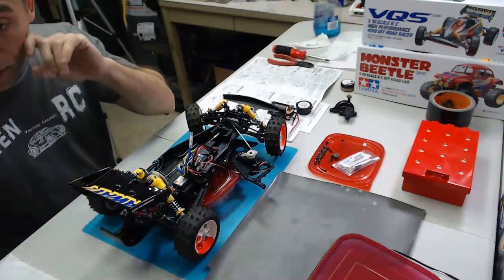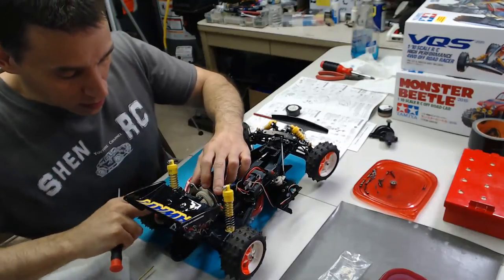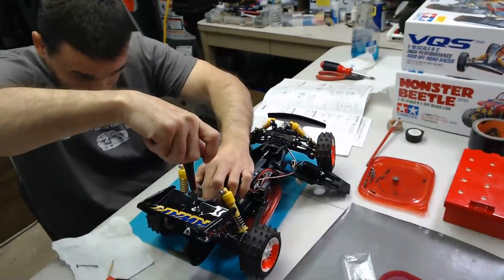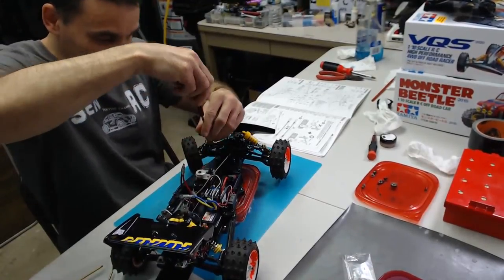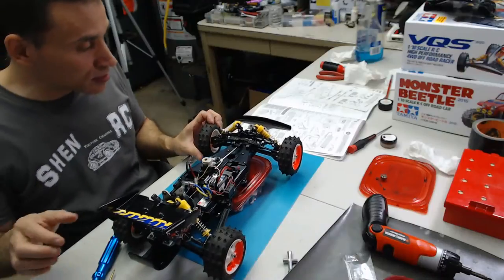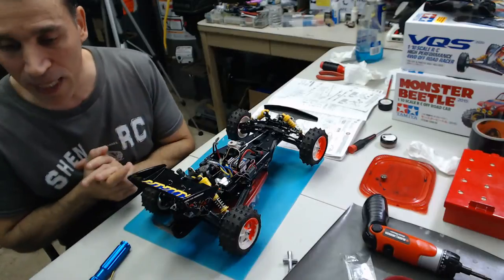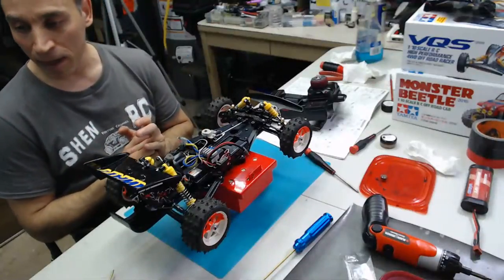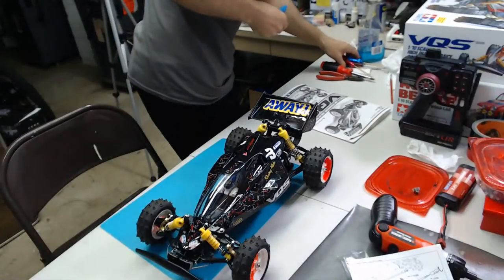Tamiya Vanquish VQS motor upgrade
Just upgrading the tamiya vanquish motor so I get  little more punch and speed out of it